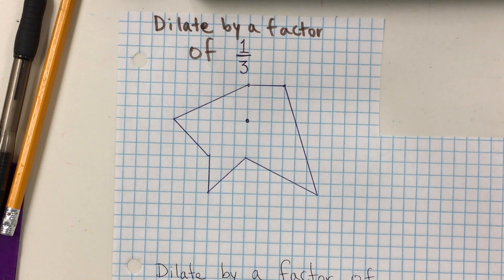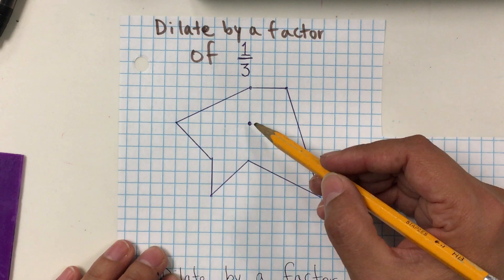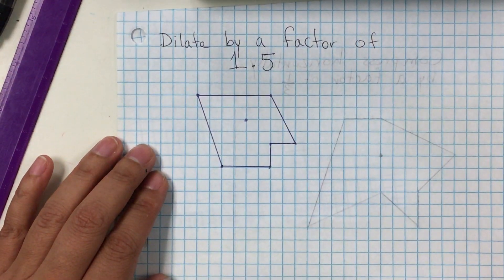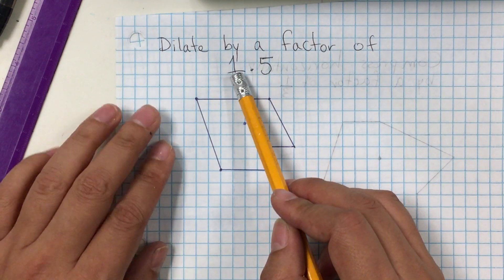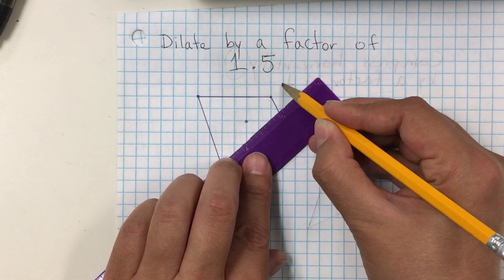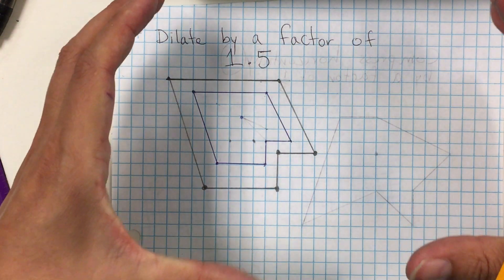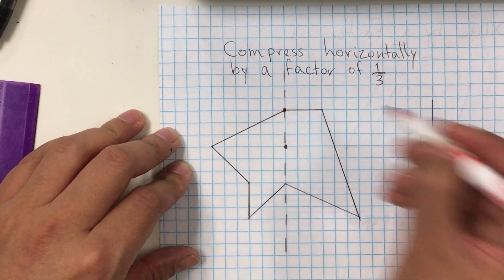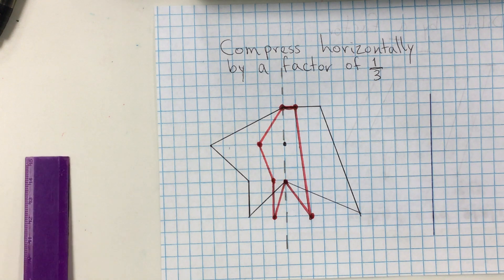9.4b rational dilations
Students will be able to sketch stretches and dilations. (Rational Dilations)